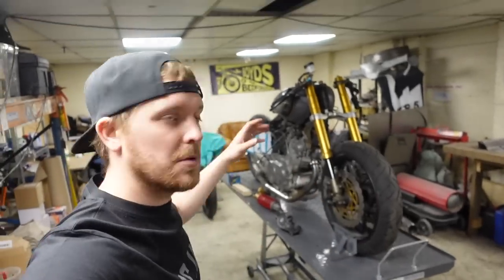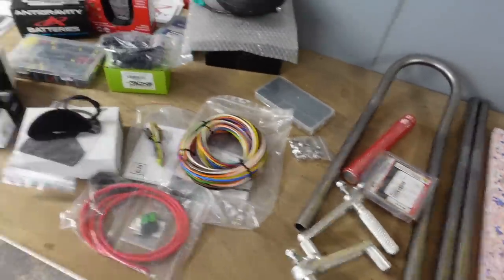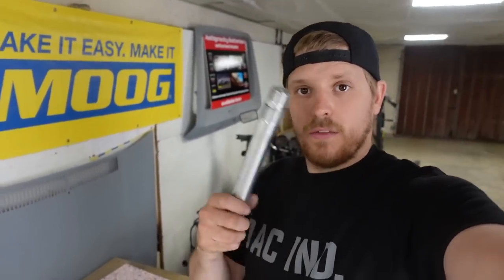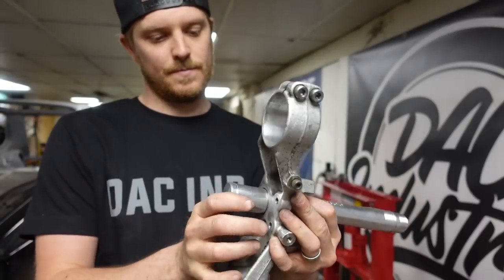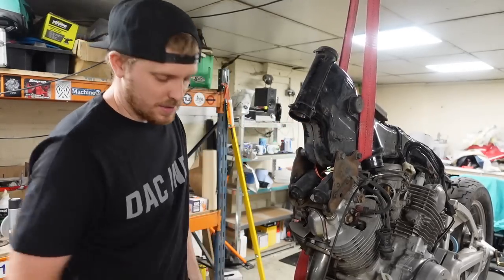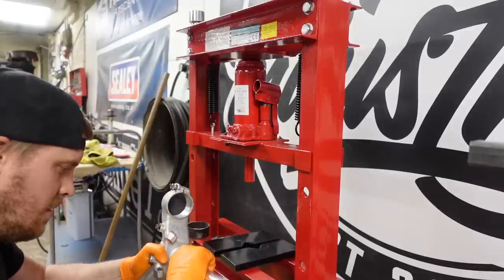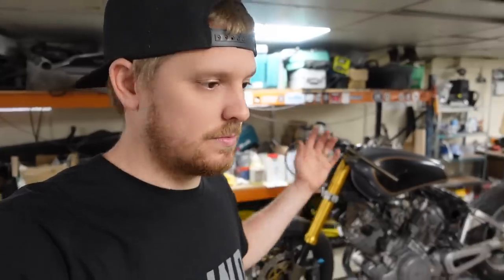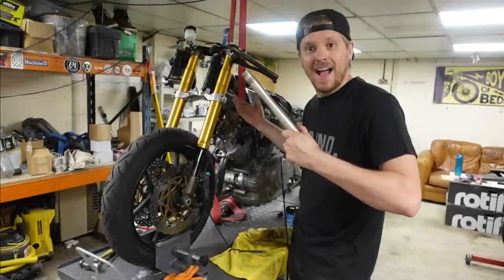1981 Yamaha XV750 Cafe Racer Build Series Ep 3 - Brat Custom Virago Motorcycle XV1100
In this episode, I test fit the ZX10 front end onto the XV 750 and get buying many many parts. I take you through some of my design ideas too.